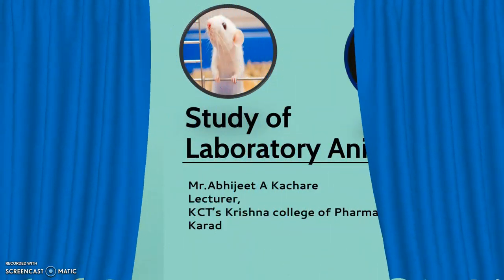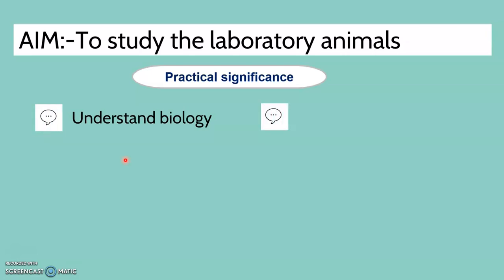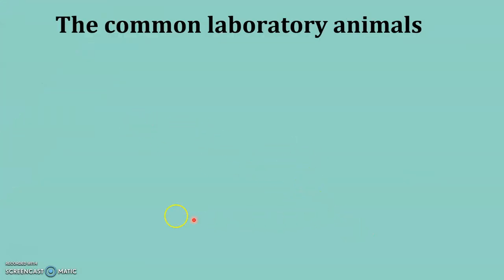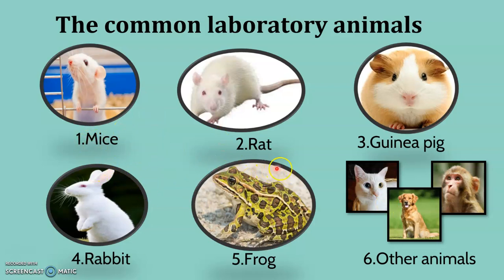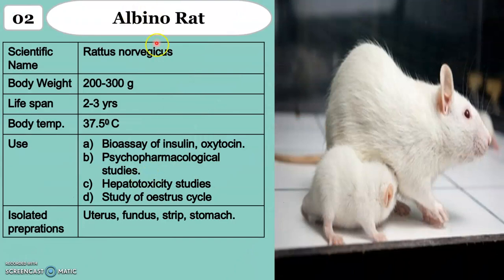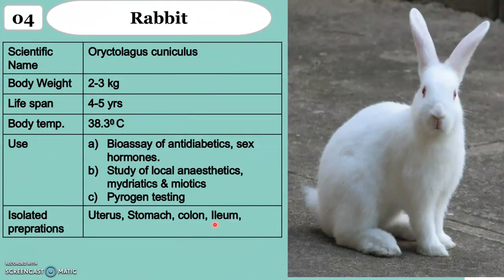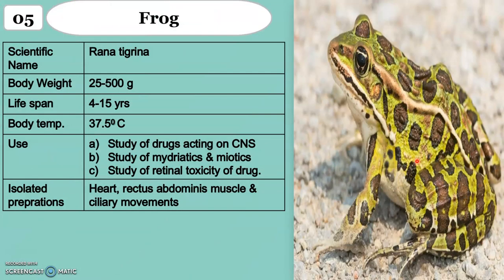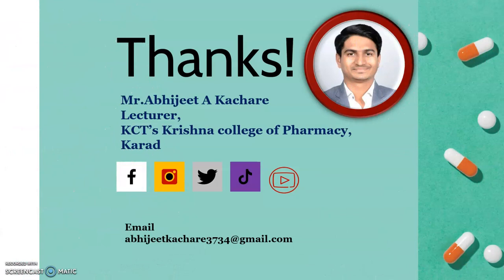Expt. No. 02 Study of Laboratory Animals S Y D Pharm as per PCI new syllabus ER 2020